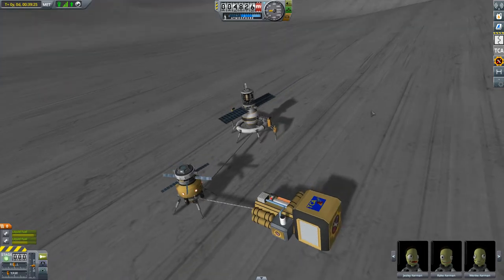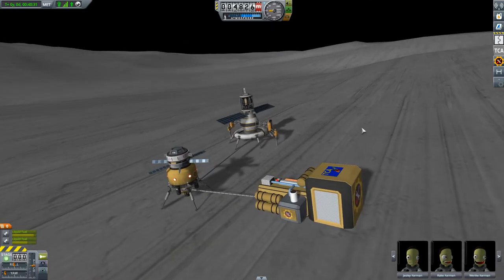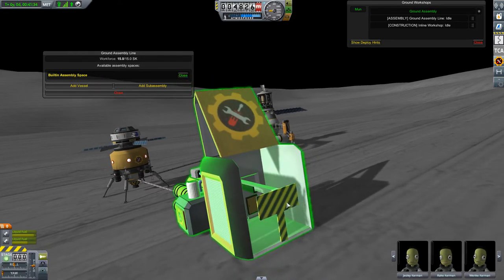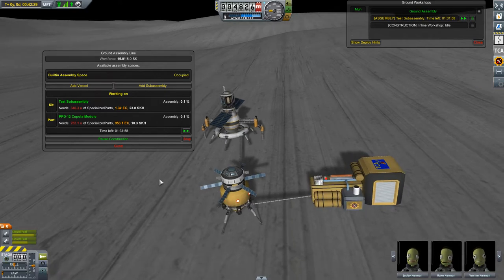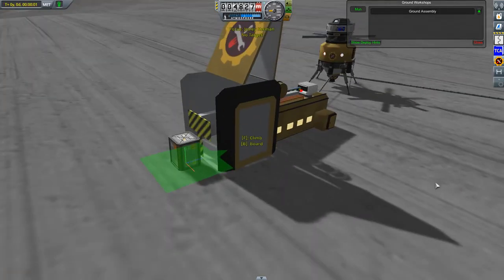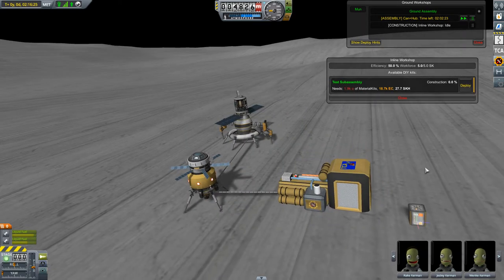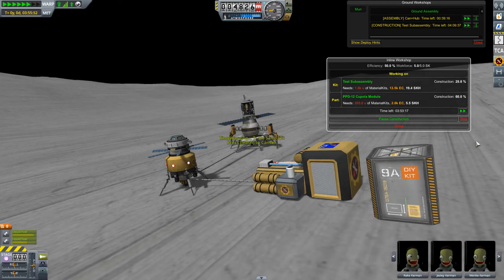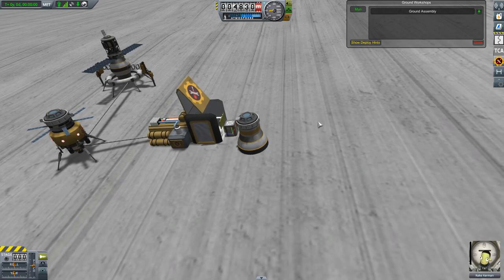Ground Construction 2.0 Beta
This video demonstrates new features of the next major release of the Ground Construction mod for the Kerbal Space Program.